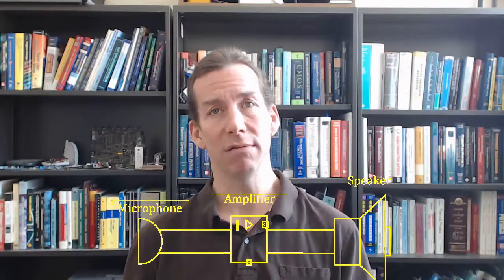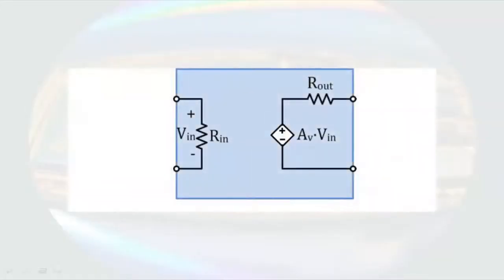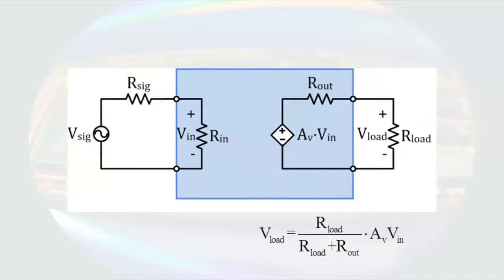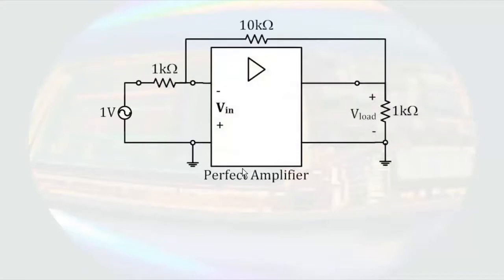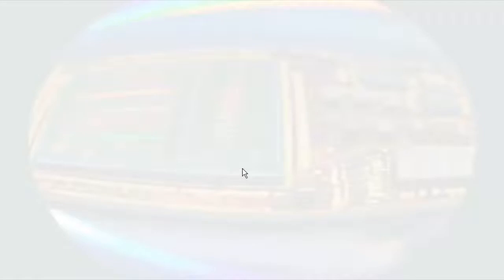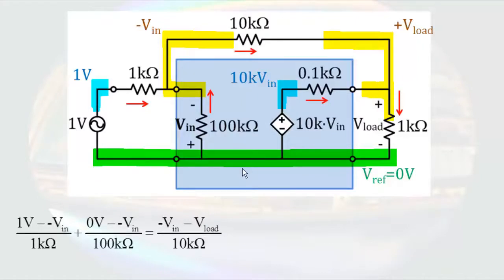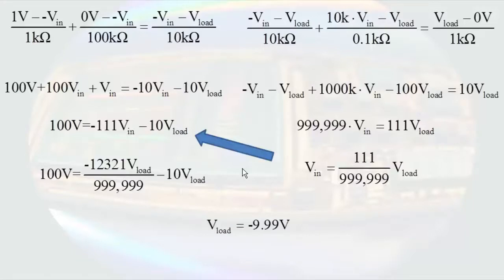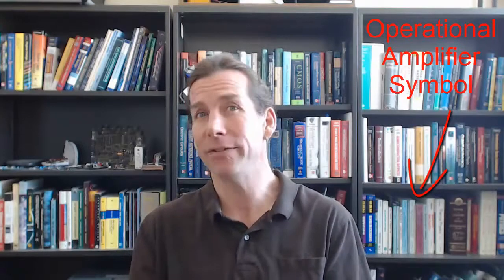17. Amplifiers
Signals are defined.  Analog amplifiers are introduced.  Basic properties of the equivalent circuit of an amplifier are discussed.  The properties this model are then idealized.  The ideal amplifier model is analyzed in an inverting configuration.  The same model is analyzed with non-ideal model parameters.  These parameters are then correlated to the uA741 operational amplifier.